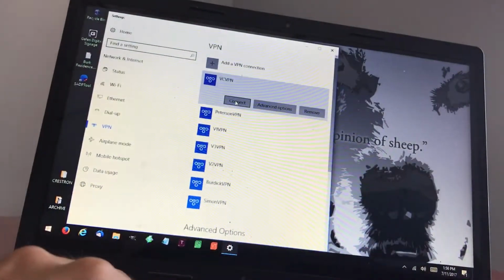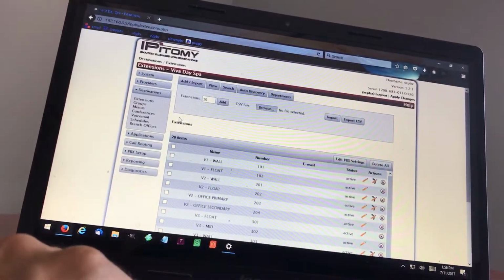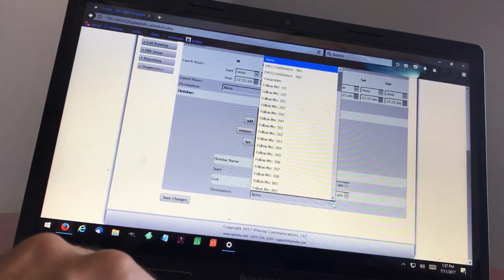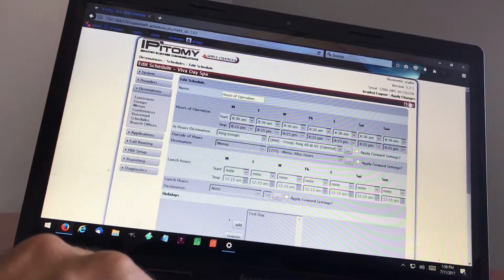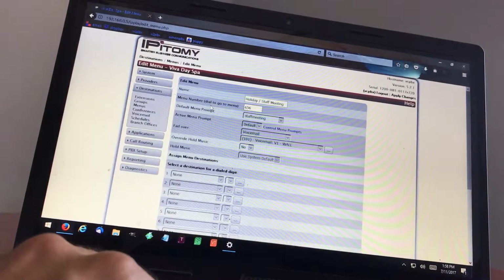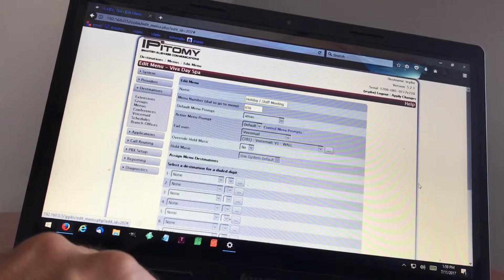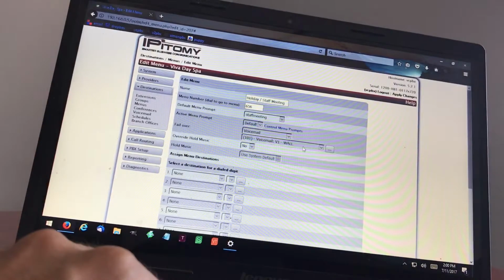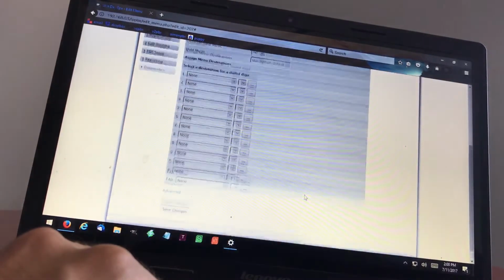Prompt / Holiday Reference